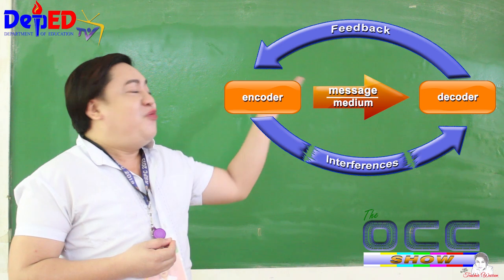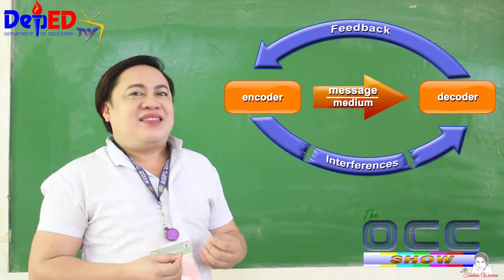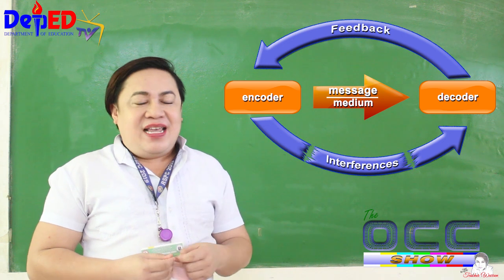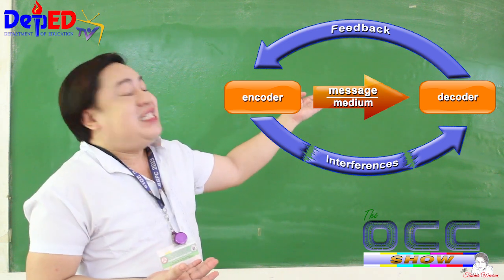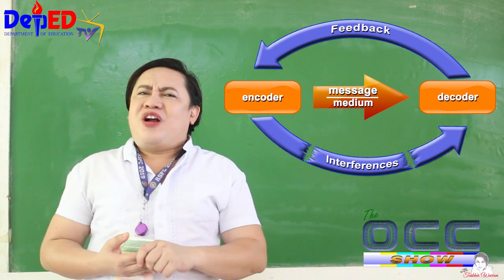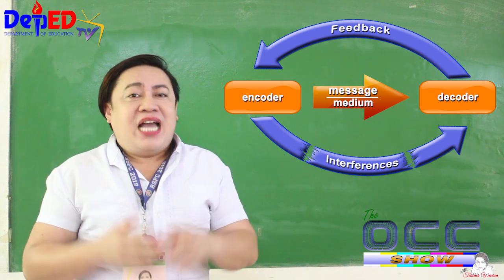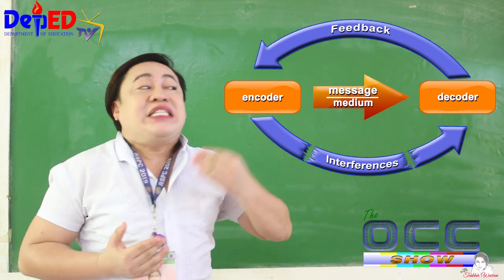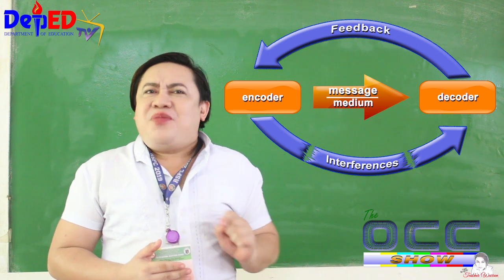2020 DepEd TV Search for Teacher-Broadcasters Demo Video I Warren Y. Canonigo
Teacher/Broadcaster : WARREN Y. CANONIGO
Photographer/Videographer/Editor: JAMES R. CAMANGYAN
Graphics Designer: REZA P. DELIGERO
Principal: TRINIDAD P. EVANGELISTA
Division/School: Toledo City Division - Toledo National Vocational School

This is dedicated to the Filipino learners of English as a second language. You can reach me through the following platforms.

Skype
live:warrencanonigoscotiafink